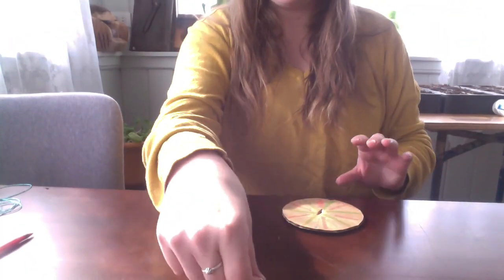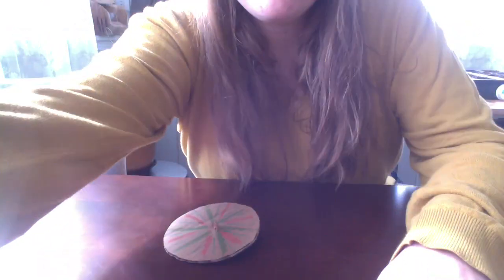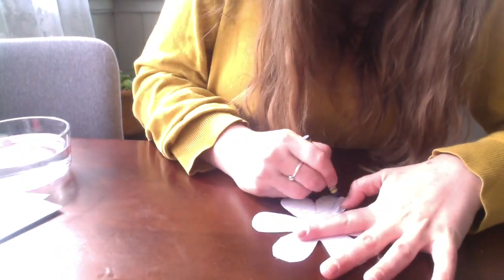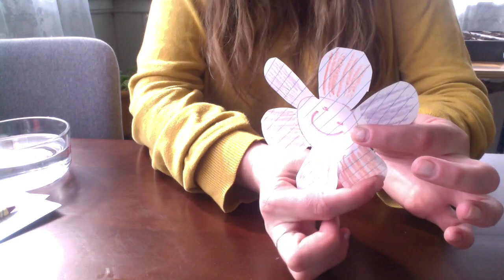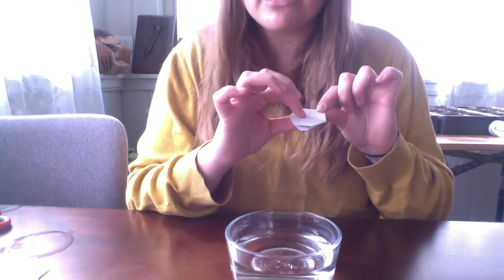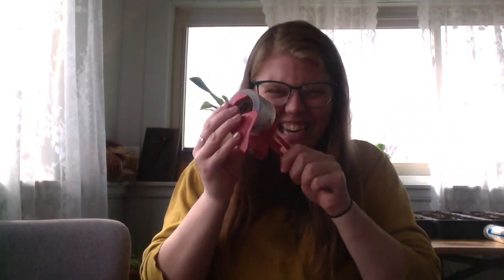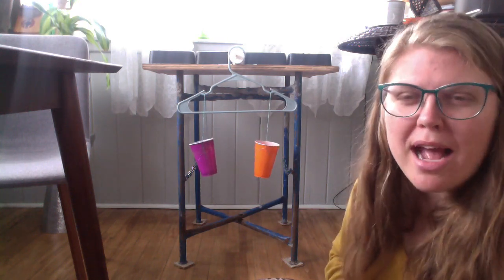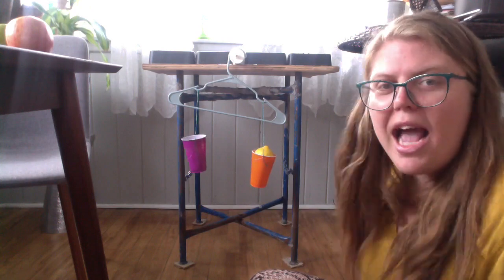Bison Video Day 2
Make a penny top, a blooming flower project, and your own at home scale! Sing & play along with me!